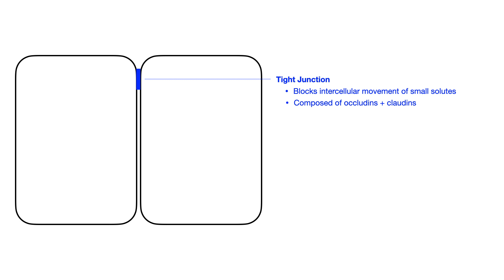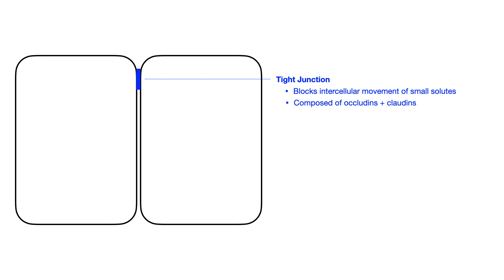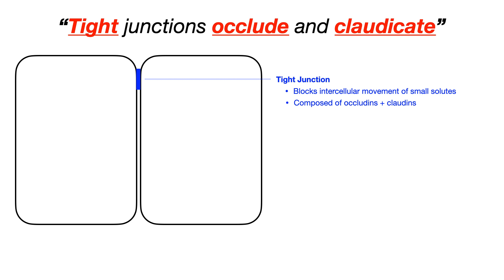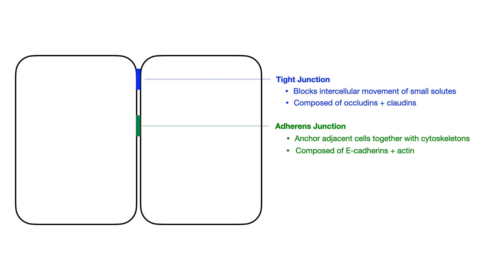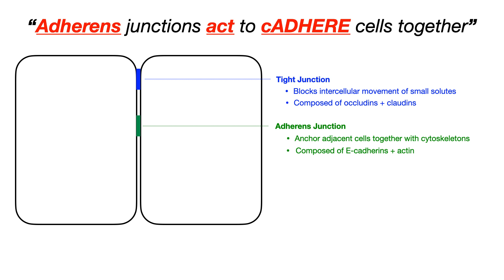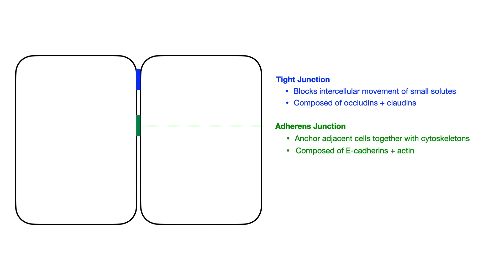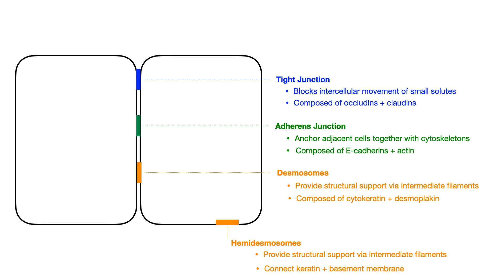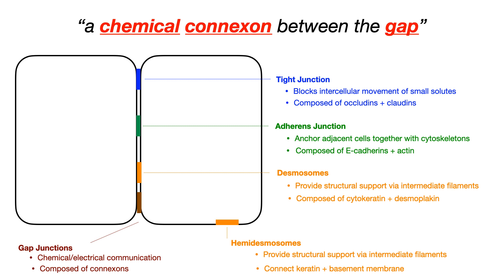Epithelial Cell Junctions